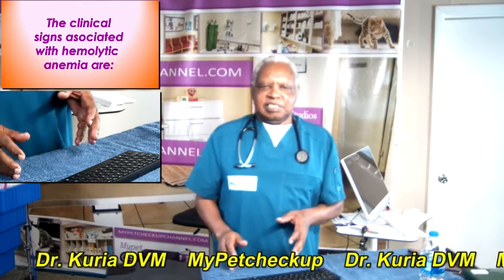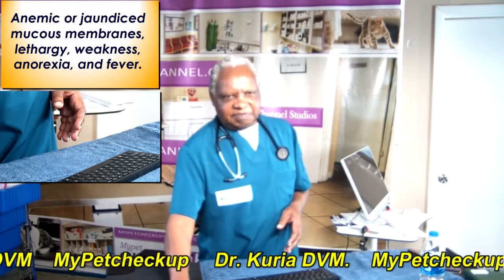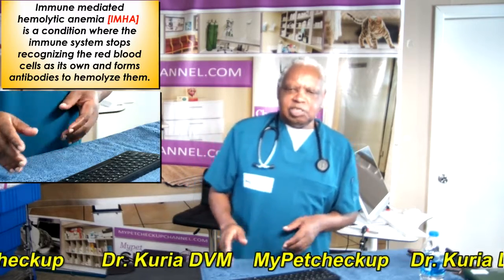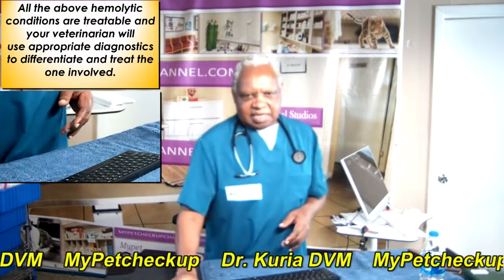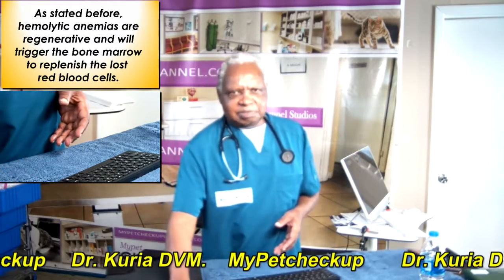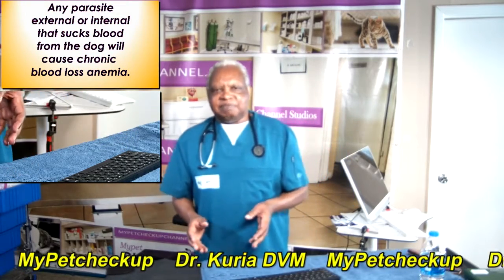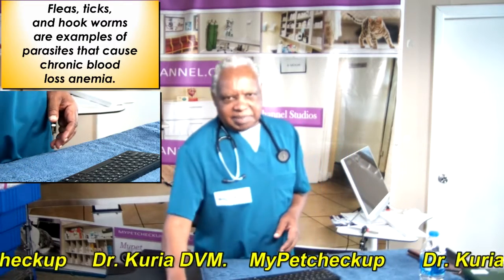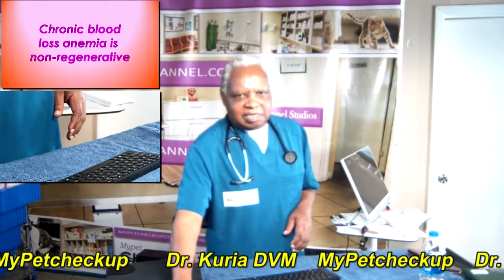Why are the mucous membranes of my dog anemic? [Video # two]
Video discusses, acute, sub-acute and chronic blood loss anemias, and hemolytic anemias